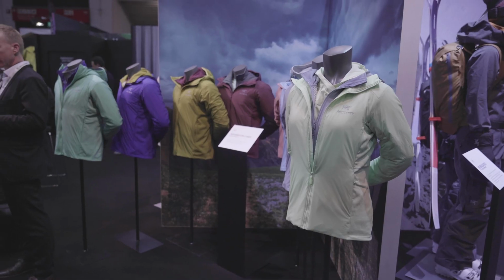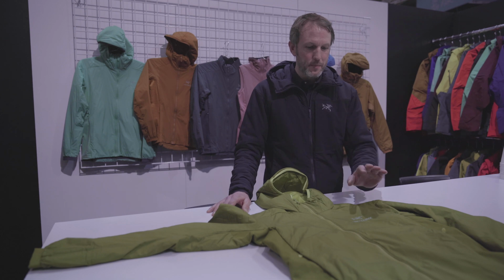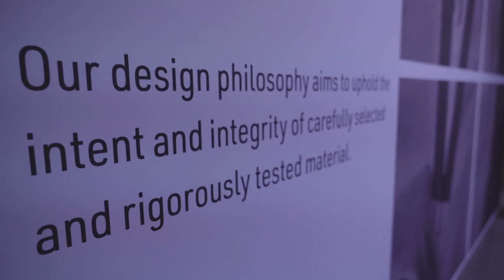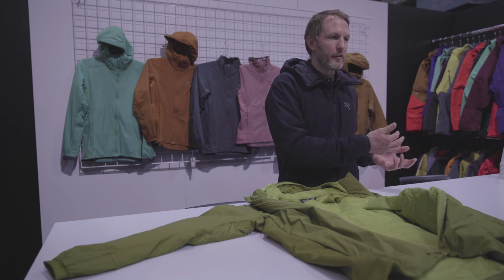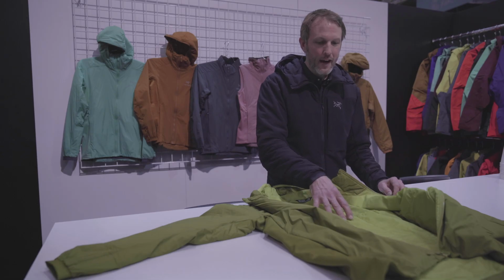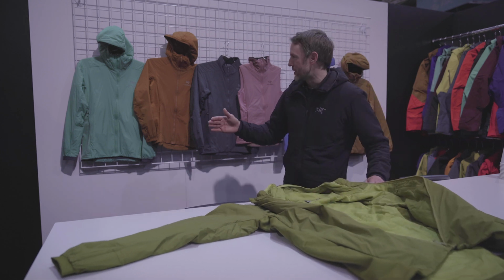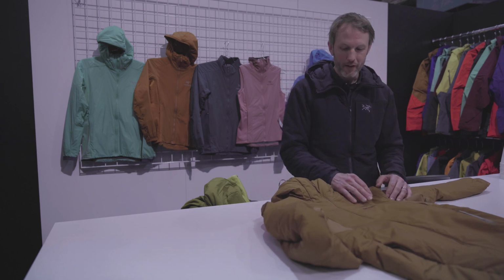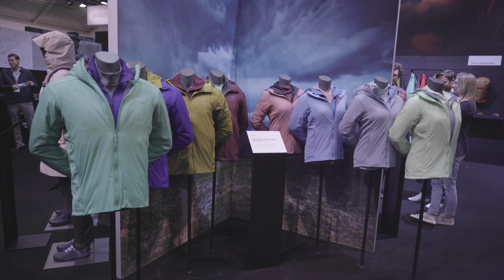Arc'teryx Atom Line Update [ISPO 2020]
Arc'teryx updates their complete Atom Line of synthetic insulation layers - here's what you can expect from the new jackets.

🎥 Main Camera and Lenses: 🎥
Sony A7 III
Sony G-Master 24-70mm f/ 2.8
RØDE VideoMic Pro+

📷 B-Roll and Minimal Setups: 📷
Sony a65000
Sigma 16 mm f/ 1.4

🚁 My Drone: 🚁
DJI Mavic Pro

🎛 The Overlooked-but-really-needed-Stuff: 🎛
Joby GorillaPod SLR Kit
Cullman Mundo 522 TC Tripod
Manfrotto 755CX3 Tripod
Manfrotto 496RC2 Ball Head
Rhino Slider

🖥 Edited in Adobe Premiere Pro

📌 Hiking in Finland is a participant in the Amazon Services LLC Associates Program, an Affiliate Advertising program which provides a means for sites to earn advertising fees by linking to Amazon.com and other regional Amazon sites.